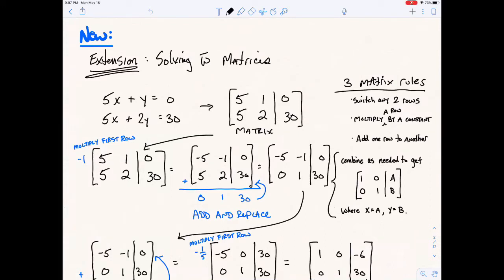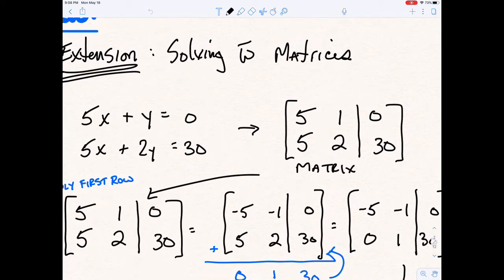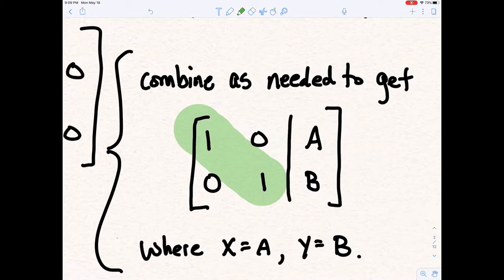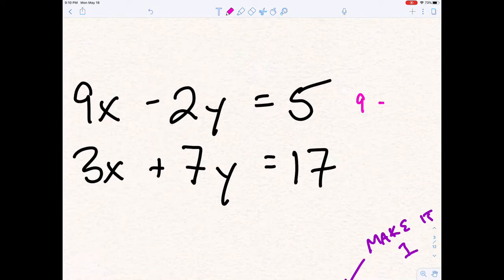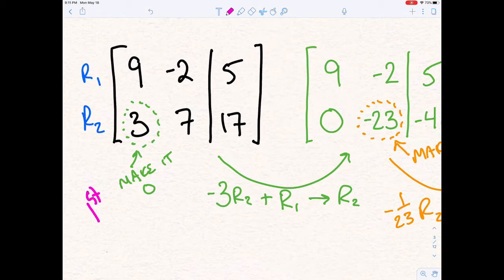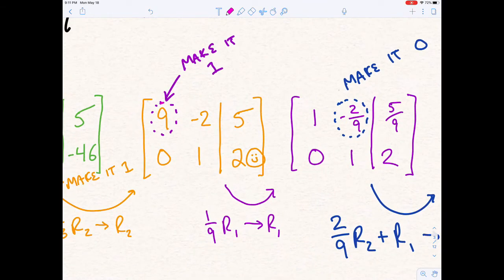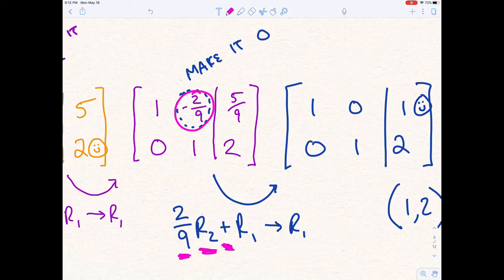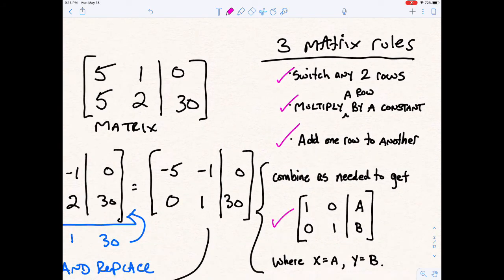Algebra 2 solving 2x3 matrices